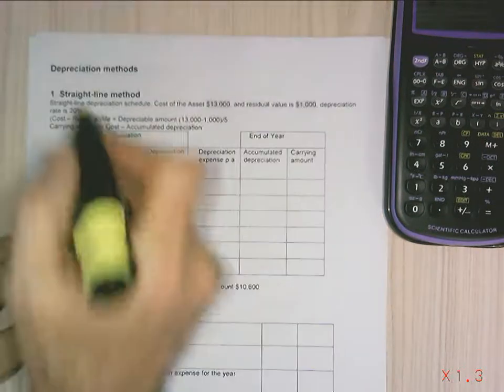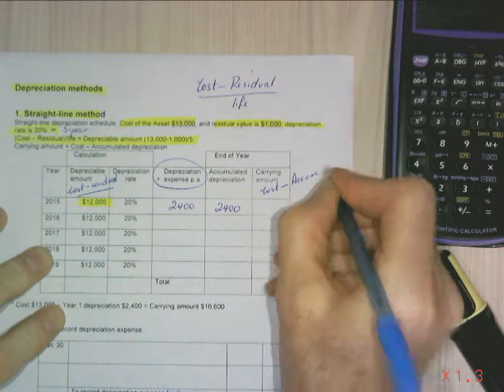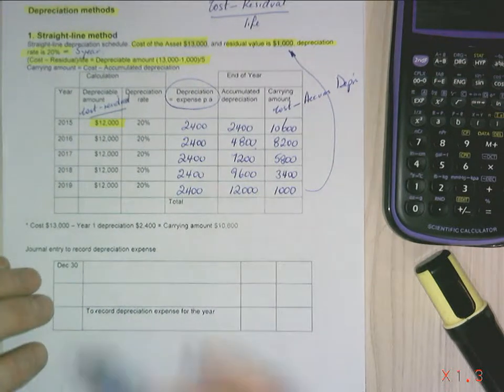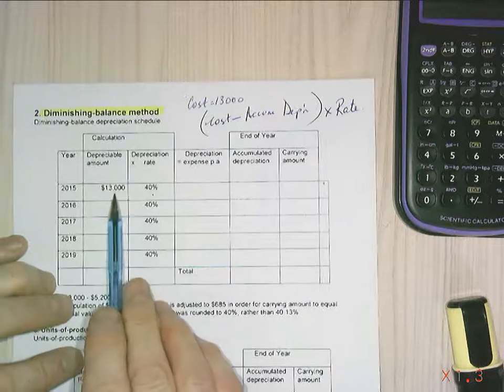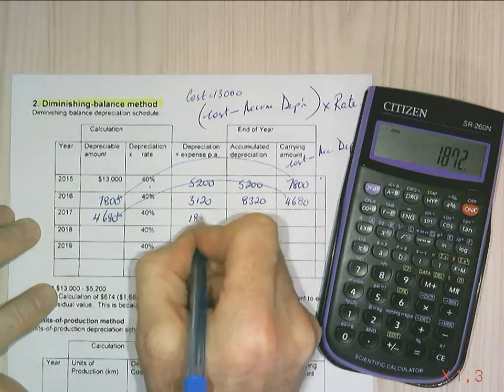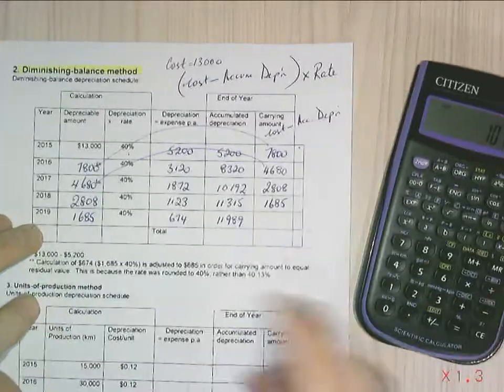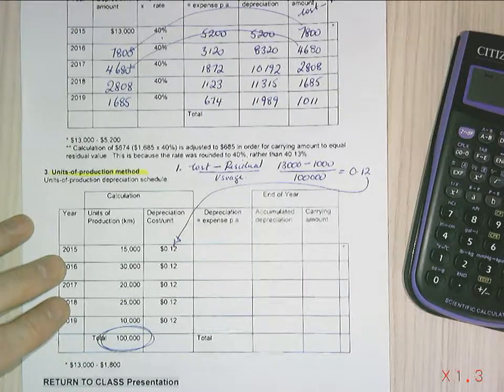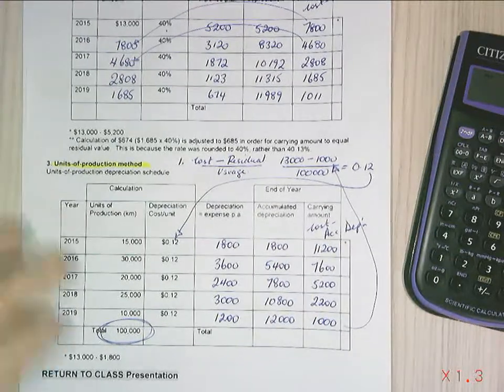T8 NCA Depreciation methods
This video covers the three methods of depreciation. Straight line, Diminishing (reducing) value and Units of Production(use depreciation.